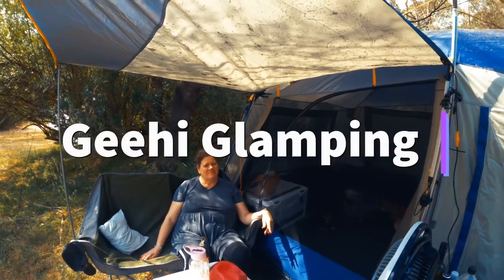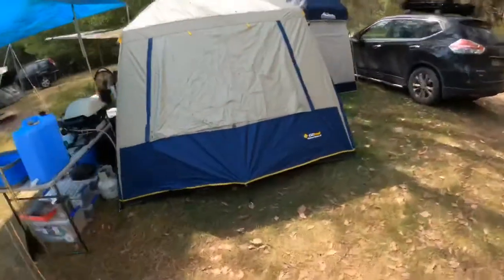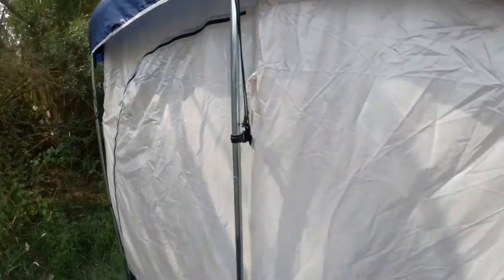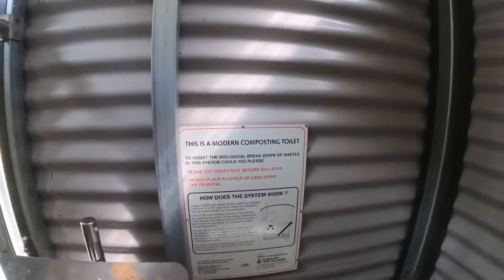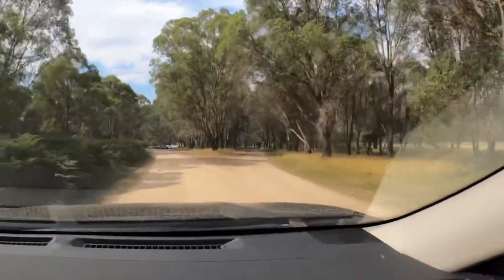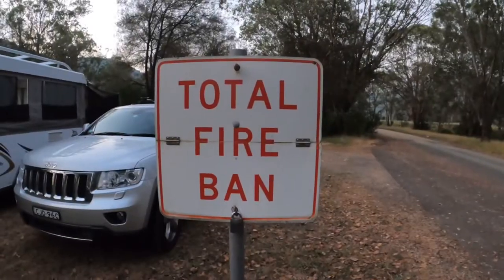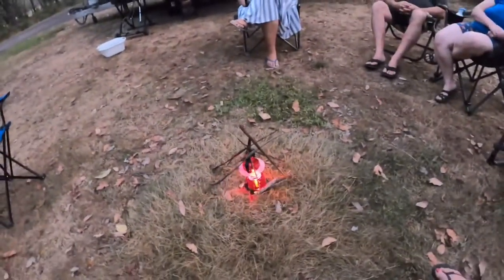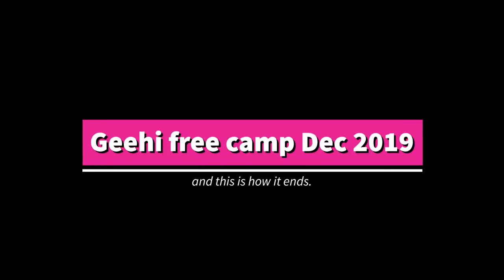Geehi Camping Dec 2019 - mk2 Glamping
Our 2nd trial at camping/Glamping. working towards improving our setup every time, as funds permit. Attempting to Vlog our progress towards a crossover camping trailer/caravan. We like our creature comforts & I’m a tech, so will endeavour to provide some insight into our journey.